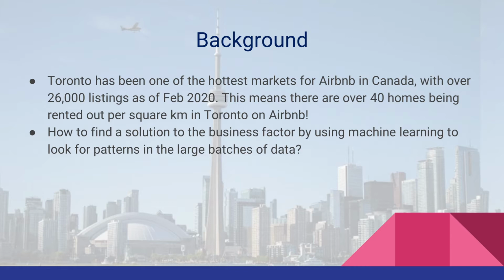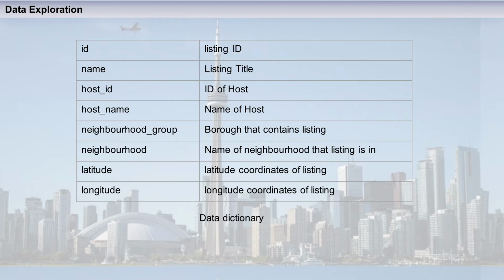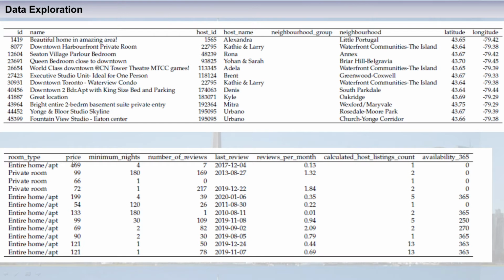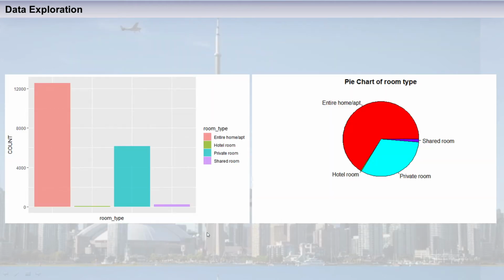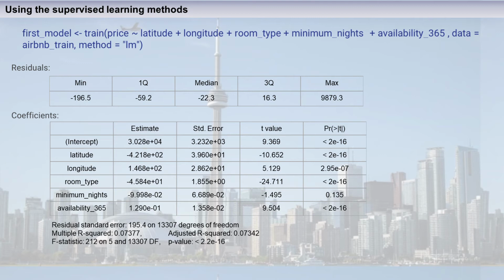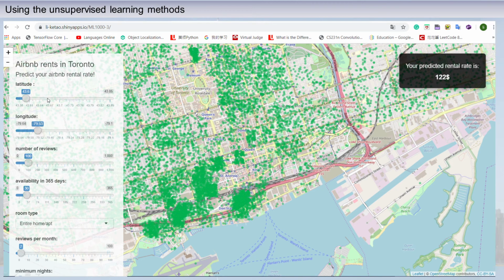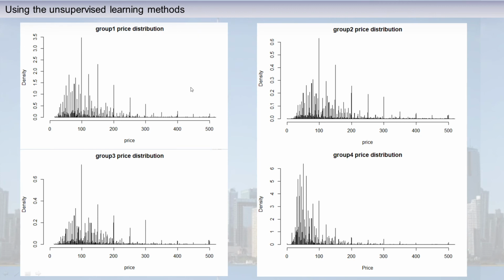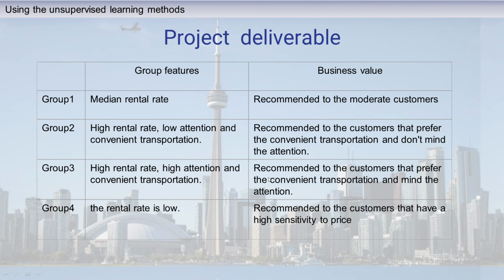ML1000 3 Project Presentation 2020 03 19 20 35 15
ML1000 3 Project Presentation